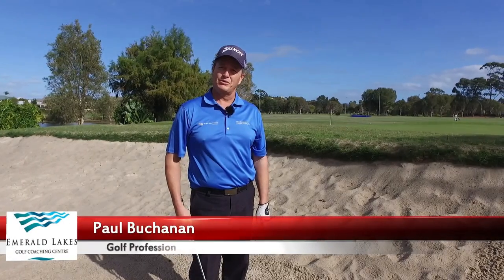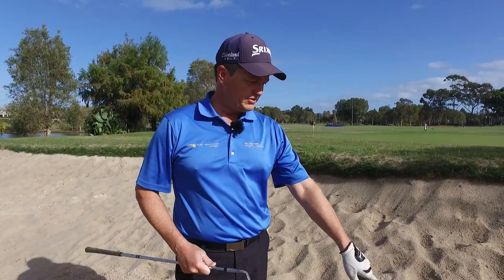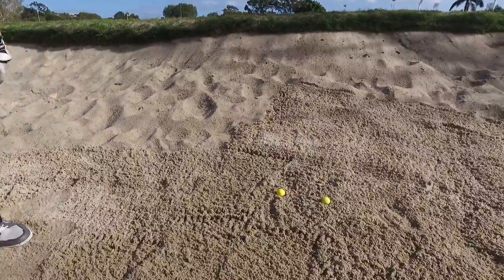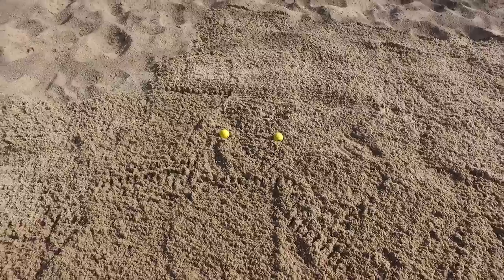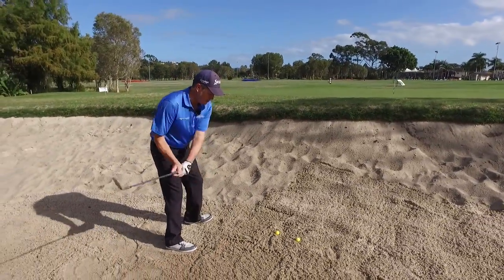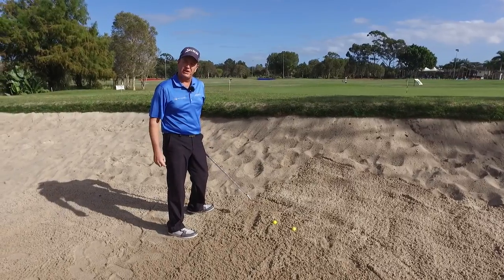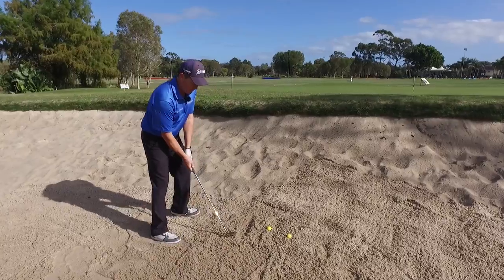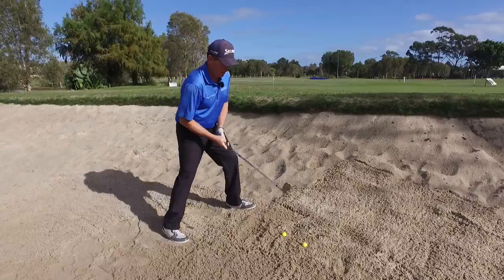Quick Tip of the Day - Plugged Lie in the Bunker with Paul Buchanan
Coach Paul Buchanan shows you how to deal with a plugged lie in the bunker